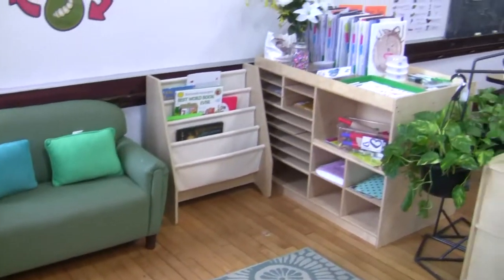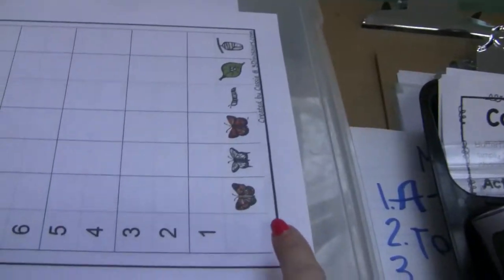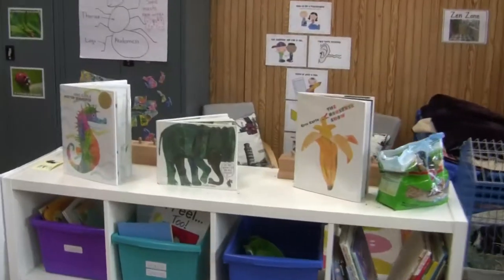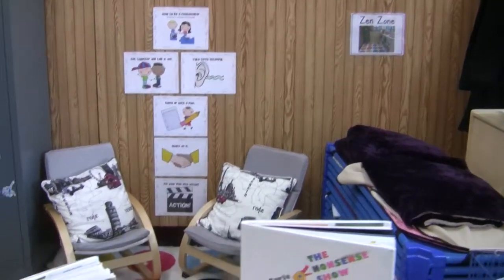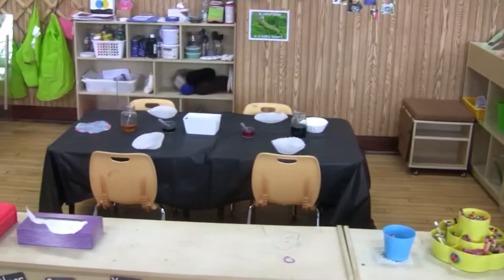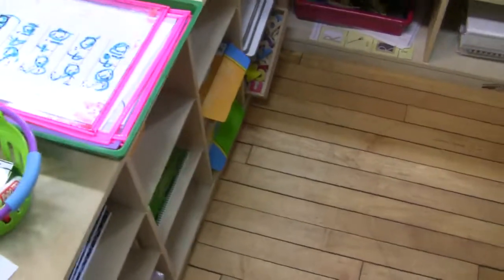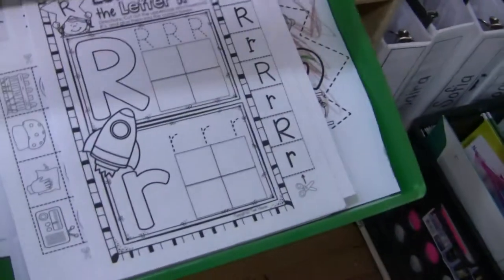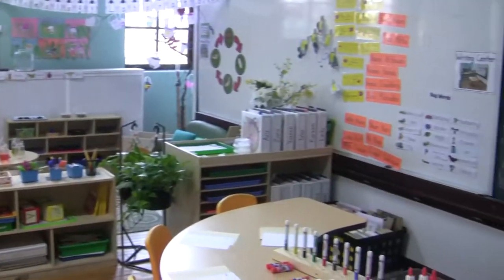Classroom Tour - Bugs Unit!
I LOVE changing up my classroom. Watch to see everything we did for our bugs theme!

I downloaded the heart themed kindness cards from Moira